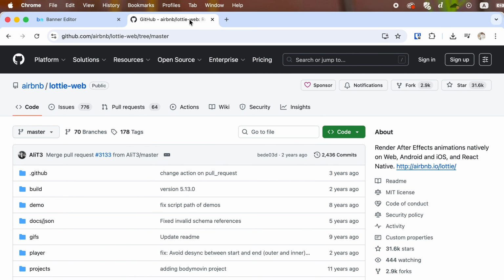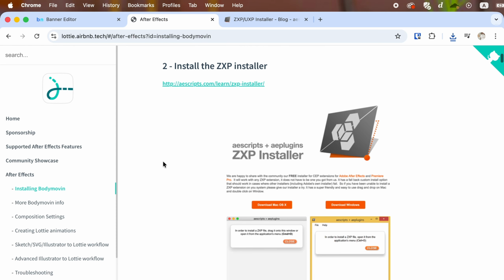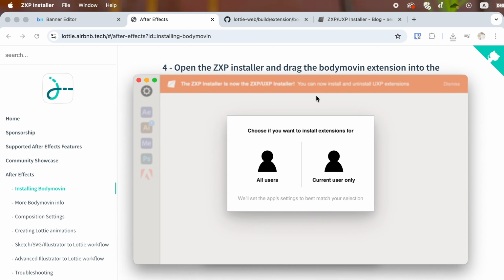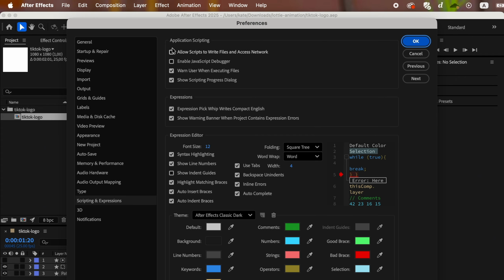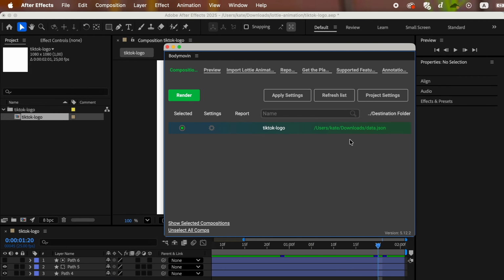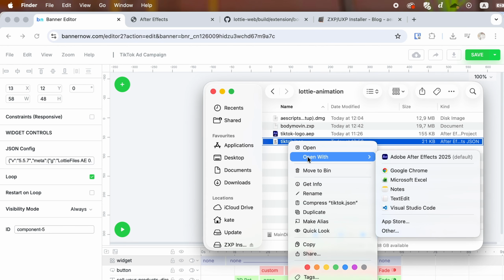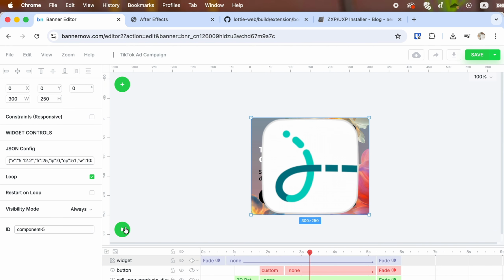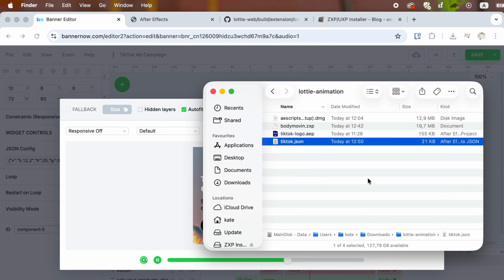Use Adobe After Effects Animations in HTML5 Google Ads (BannerNow.com Tutorial)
Learn how to export animations from Adobe After Effects and seamlessly use them inside HTML5 banners for Google Ads using BannerNow.

In this step-by-step tutorial, we’ll show you how to convert an After Effects animation into a lightweight JSON (Lottie-style) file and play it inside an HTML5 ad using the BannerNow Lottie After Effects widget.

What you’ll learn in this video:

How to install and configure the Bodymovin plugin for After Effects

How to export After Effects animations as JSON

How to import and play After Effects animations in BannerNow

How to resize vector animations with no quality loss

How to stay within Google Ads’ 150 KB HTML5 banner limit

Why this matters:

Using vector-based After Effects animations allows you to create high-end motion design for ads while keeping file sizes extremely small (in this example, just 21 KB). Perfect for logos, preloaders, animated icons, and UI elements.

Who this is for:

Performance marketers

Motion designers

Creative developers

Anyone building HTML5 banners for Google Ads